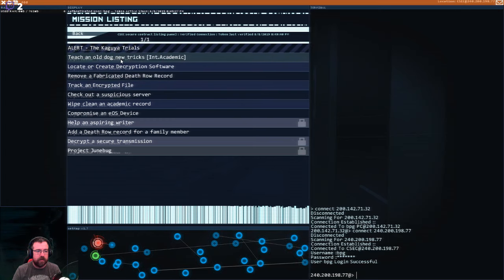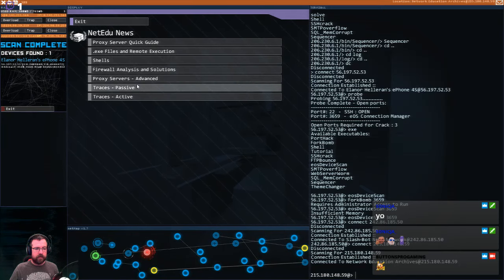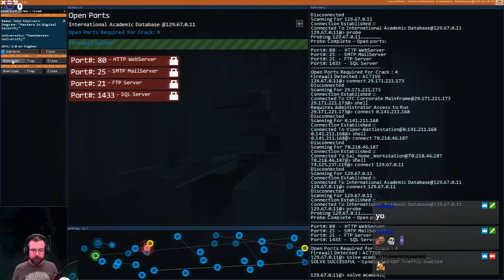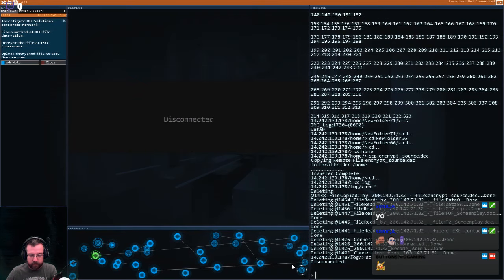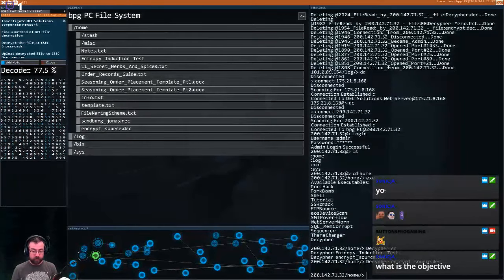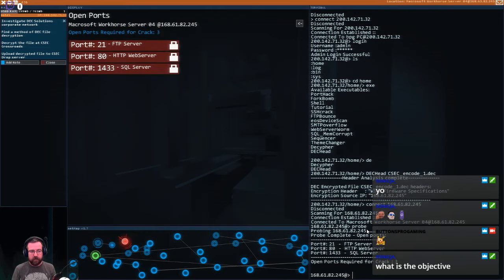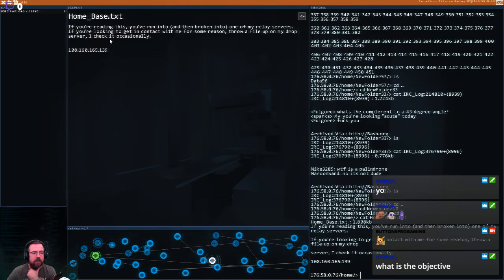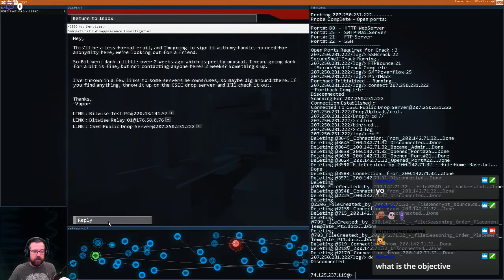Live Stream - Hacknet